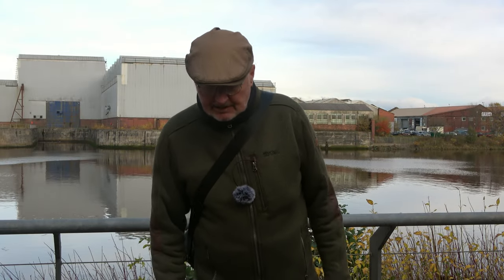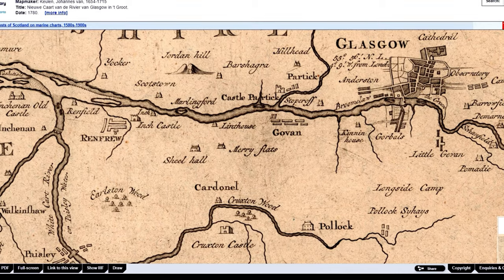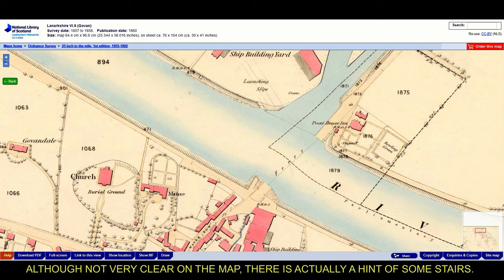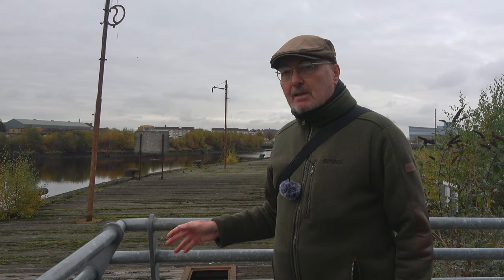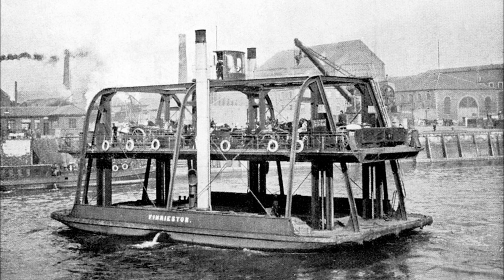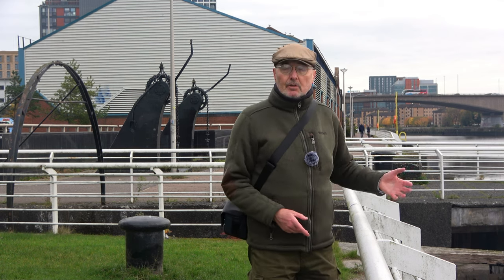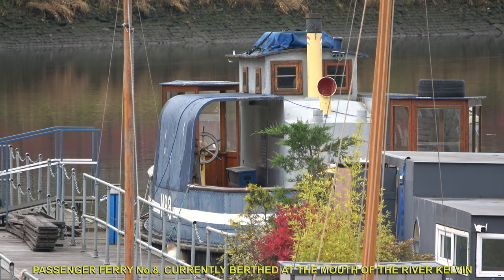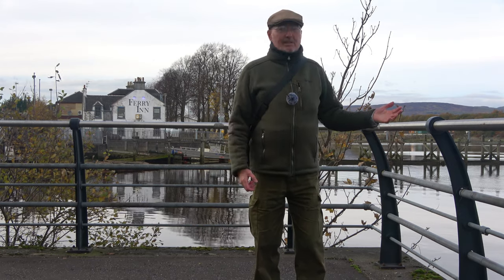The Last Clyde Ferry - A Short History of Glasgow's Ferries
Before the River Clyde at Glasgow was improved in the 19th century to increase its depth, the river was so shallow that you could walk across it at low tide in certain places. These fords became unusable after the river was deepened, but big ships could now sail right into the heart of the city to offload or pick-up goods for import or export.

With an increase in the number of riverside industries taking advantage of the 'new' river, everything from engine works and forges to shipbuilding yards, the river because a busy bustling place, and what had once been an occasional ferry being rowed across the Clyde blossomed into a full-time industry in itself, transporting workers back and forth, to and from their work.

In addition to ferries that simply crossed the river at various places, other vessels, called Cluthas, took passengers up and down the river, stopping at eleven landing stages between the centre of Glasgow and Whiteinch, the latter being the location of one of the old fords: The Marlin Ford.

The Cluthas didn't last very long, from 1884 to 1903, and were probably impacted by the arrival of the electric tram. The ferries were phased out gradually. The Whiteinch ferry was removed in 1963 when the Clyde Tunnel was opened. The Govan ferry didn't last much longer. The Clyde Street ferry went in 1967 to make way for construction of the Kingston Bridge. The Kelvinhaugh ferry lasted until the 1980s, while other ferries gradually disappeared as industry along the banks of the river died and fewer and fewer workers existed to use the ferries.

But one ferry still runs. It's a modern passenger ferry that takes passengers across the River Clyde at Renfrew where the old vehicular chain ferry used to run. And that ferry, is the last Clyde ferry.

NOTE - During chat at the Stobcross Ferry location near the foot of Elliot Street I wrongly presumed that the remaining iron structures were part of the chain mechanism that moved the vehicular ferry from one side of the river to the other. Given that the chains are attached to a platform or ramp, it seems more likely that the chains and the mechanism here were used simply to raise and lower a quayside ramp that would assist vehicles getting on and off the ferry at different tide and river levels. If anyone can shed more light on this I'd be very interested.